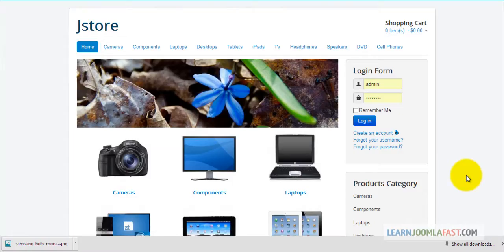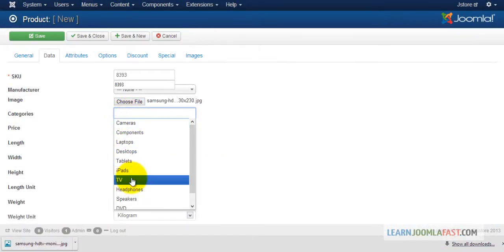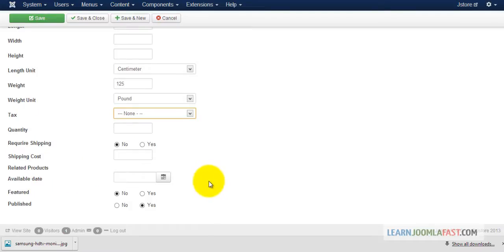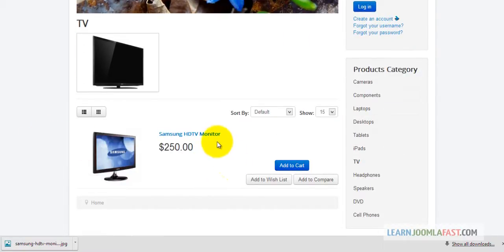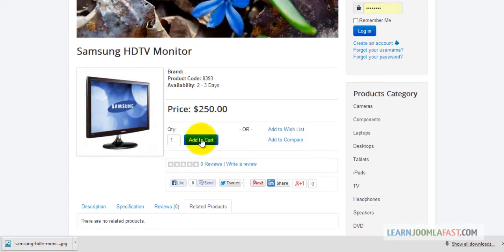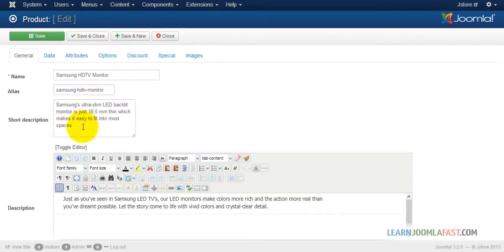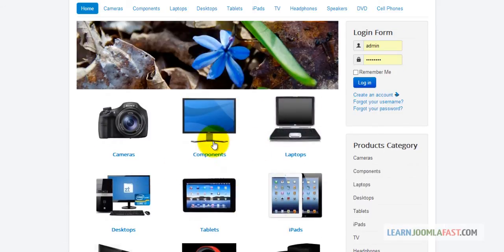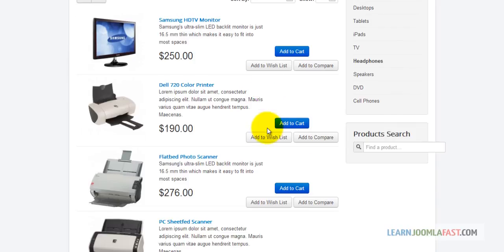Create a Complete Online Store With Joomla - Adding Products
Selling products online is BIG business and will be for a while. If you've always wanted to create an online store to sell unlimited products, now you can. This step by step tutorial shows you how to do it with Joomla.